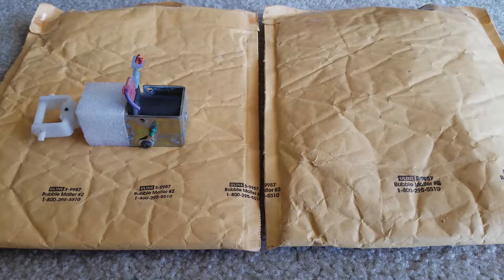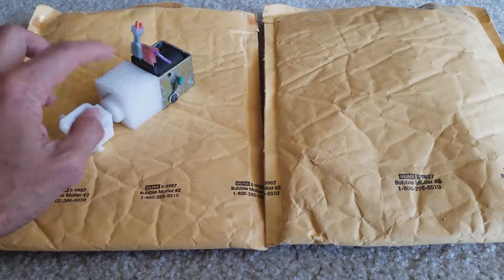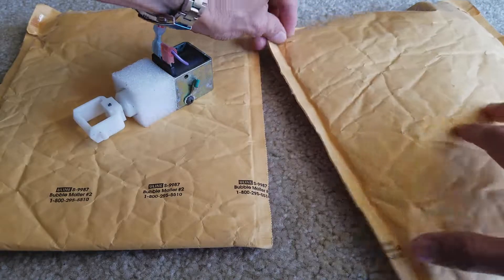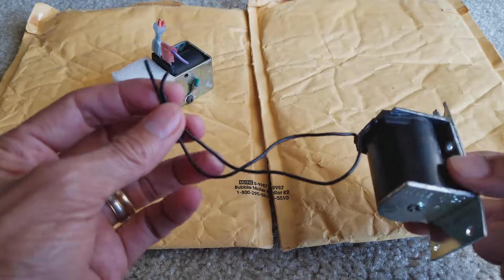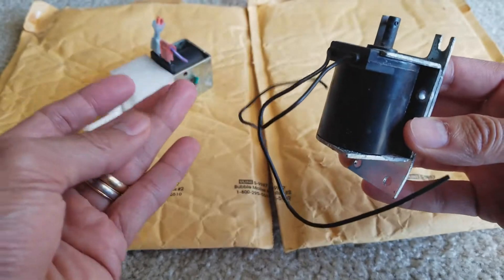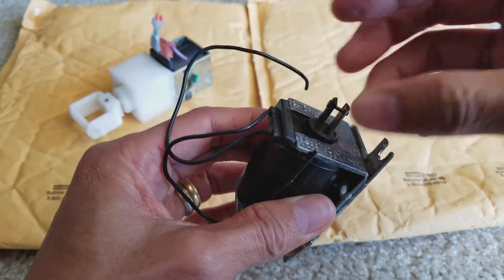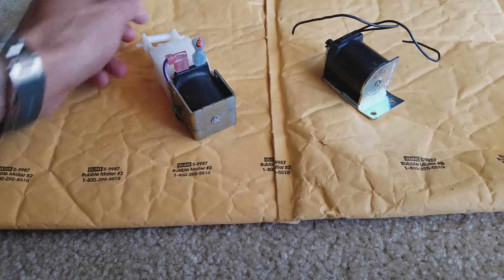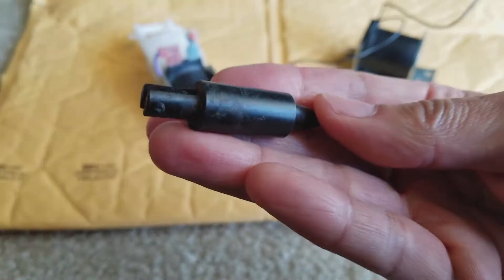Buy GE ICE Solenoid On eBay & Get Free Buyer Protection! Full HD 2017